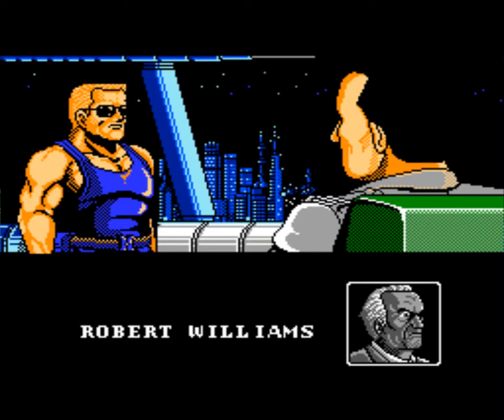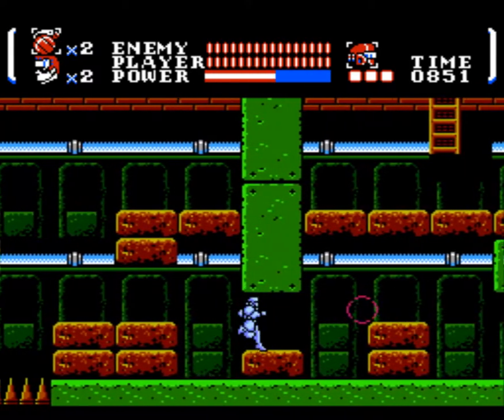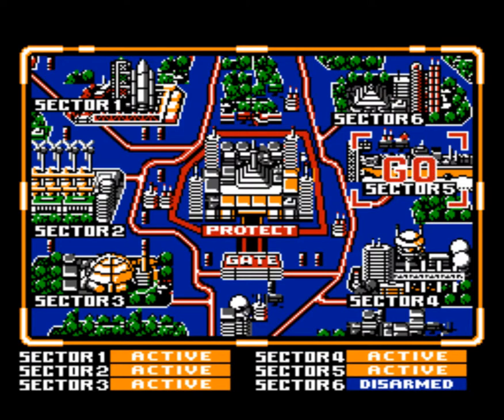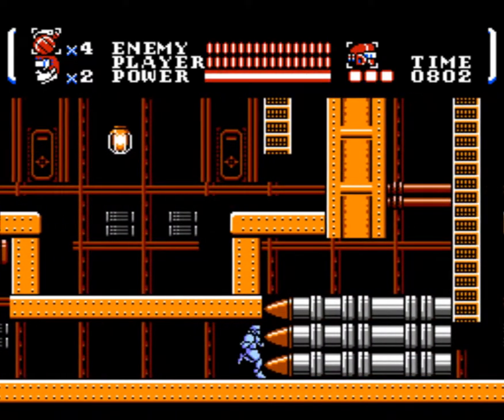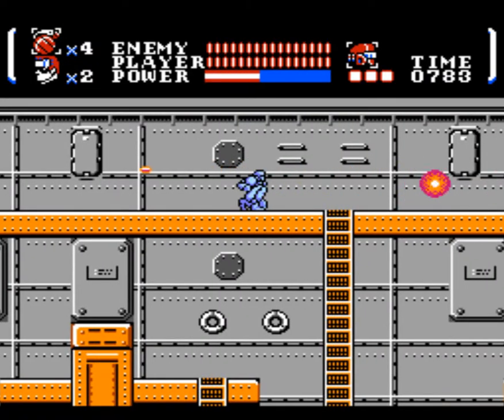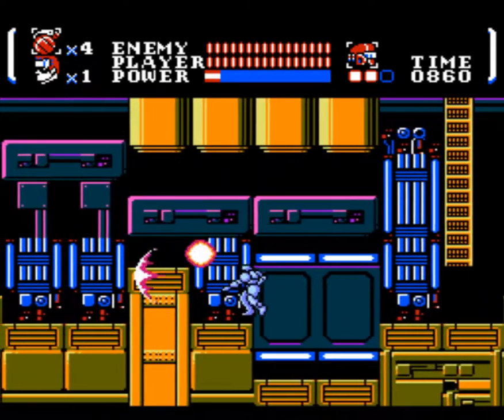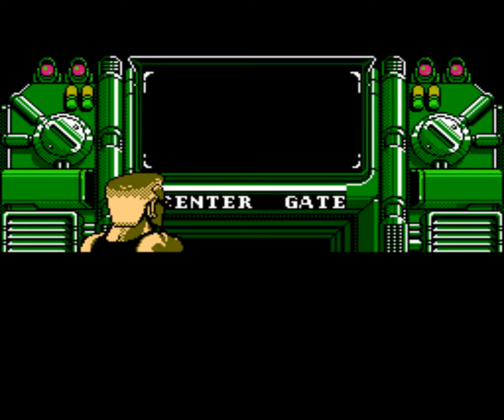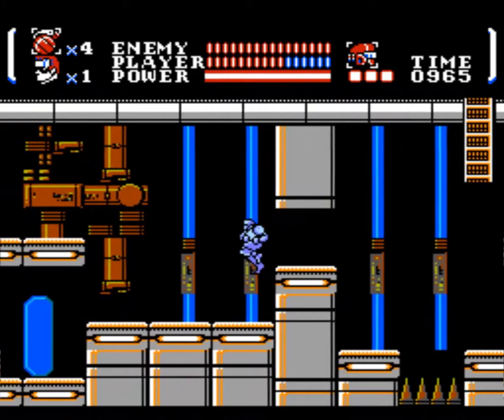Power Blade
It turns out that I actually have subscribers, so as an experiment, I recorded me playing one of my favourite NES games, Power Blade. Not because it's hard, or has an awesome story, but simply because I /really/ want that suit.

Let me know in the comments what you think, is this a good idea, do you want to see me do other games (and which games), do I talk to much, or not enough, etc.